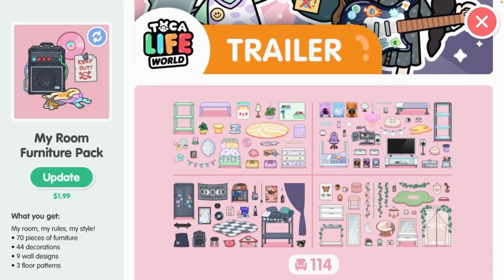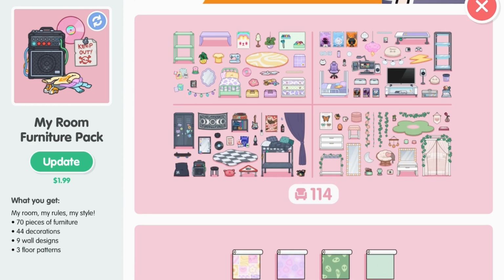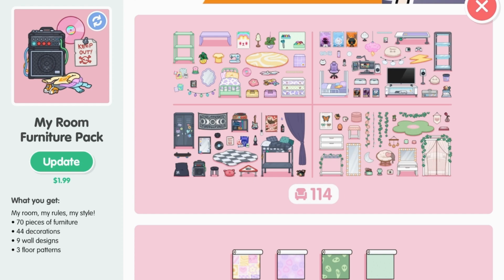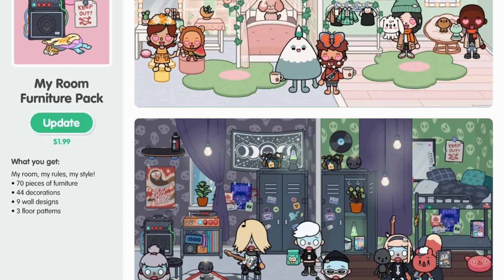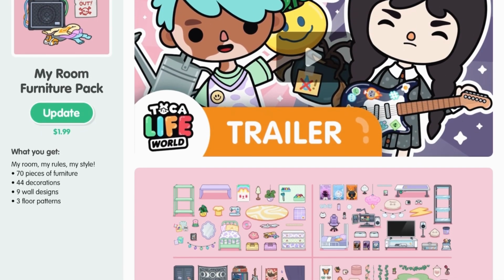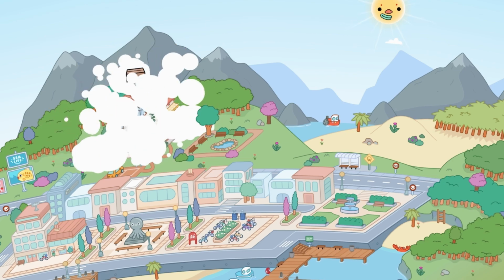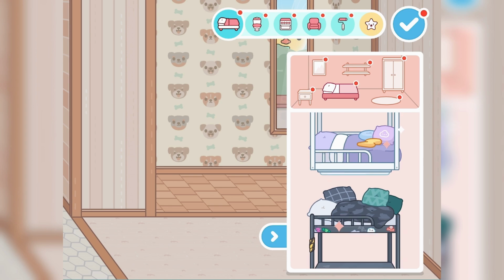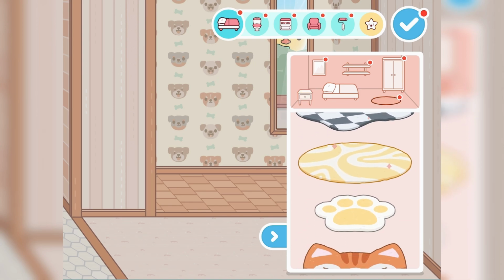New “MY ROOM” pack!🆕✨🌷 | Toca Boca Life World | DessireePlaysss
Spanish channel: @dessireeplaysssespanol
3rd channel: @tropicaldes

Game: Toca Life World

Editing apps I use:
-CapCut (video editing)
-ibis paint X (thumbnails)
-picsart (thumbnails)
-magic eraser (for deleting background)
-colourtone (filter)